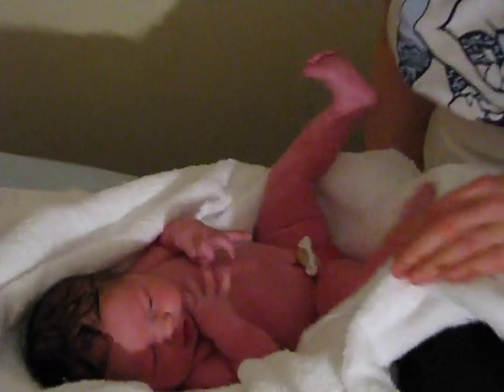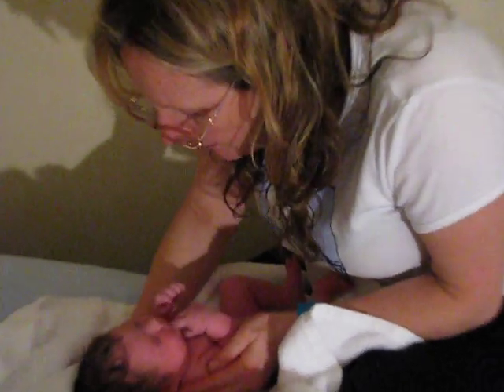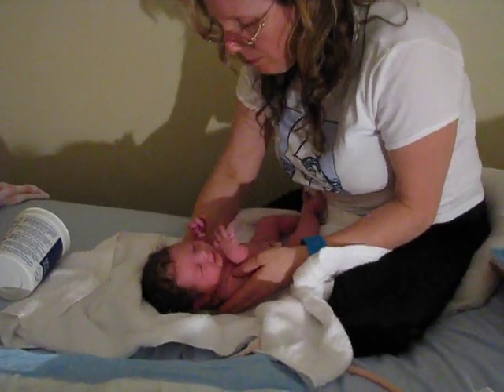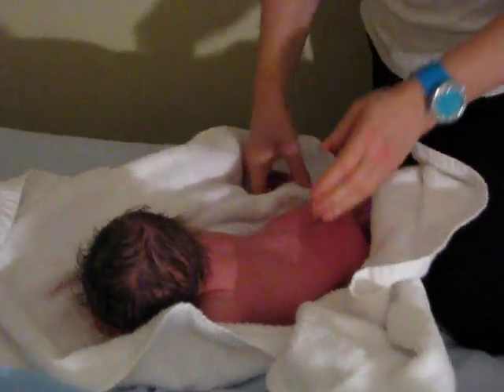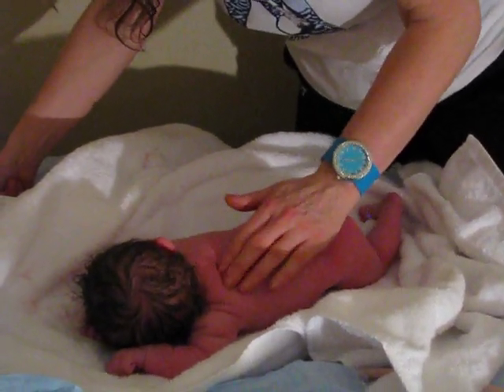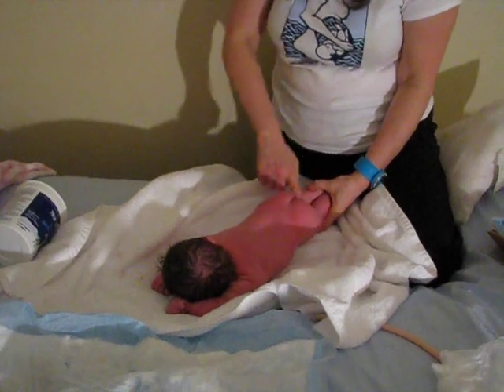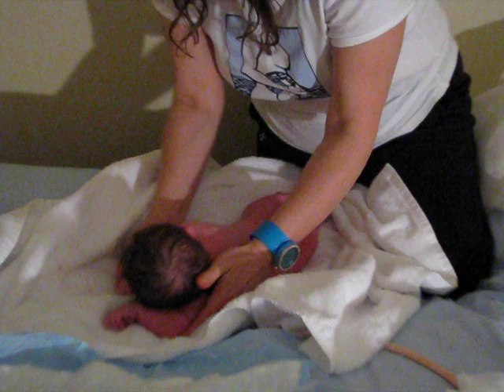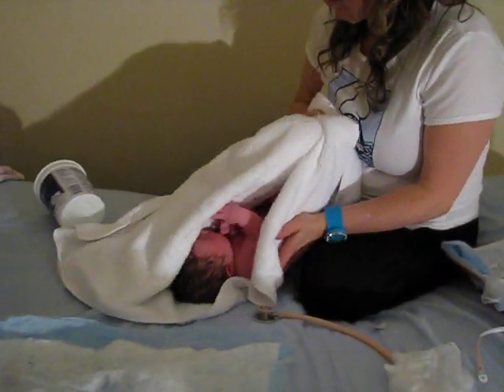A Sneak Peak into a Home Water Birth Newborn Exam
I am so Excited this is READY:
The DVD and Manual for Group Role PLAY practice for CIRCLES

HERE IS THE MANUAL TO USE FOR GROUP SCENARIO PRACTICE. PLEASE PREPARE FOR THE COMING DAYS OF DIFFICULTY FOR THE MOTHERS WHO WILL BE BIRTHING IN CIVIL UNREST AND POST WAR/DISASTER WORLD OVER. THANK YOU FOR CARING ENOUGH TO PREPARE WITH PHYSICAL SUPPLIES FOR OTHERS AS WELL AS YOURSELVES ALSO. CHEERS, CHARLENE

WHAT I COLLECT FOR MOMS IN NEED: PLEASE CONSIDER DONATING TO THIS GOOD CAUSE! THANK YOU! CHARLENE CAMPBELL ;-) We collect: - sewing machines
- sergers
- flannel cloths or sheets washed in hot water.
- thread
- sewing cutting boards
- sewing rulers
- cutting wheels
- fels naphta soap bars
- 100% wool sweaters (any size: are used to make breast pads, and Newborn diaper covers/leggings)
- kitchen gloves
- plastic shower curtains new
- used sheets(flannel or pure cotton), towels, faceclothes, napkins, clothe breast pads, clothe underpads, clothe menstral pads all sizes, mothers COTTON underwear all sizes,
- KIRKS BRAND HAND SOAP

ALL THIS IS FOR OUR MOTHERS BIRTH KITS 400 PROJECT. SEND CHECKS TO CHARLENE CAMPBELL OR ACTUAL ITEMS ABOVE TO CHARLENE CAMPBELL 1892 SALEM PINES LANE, REXBURG, ID, 83440,
THANK YOU. CCAMPBELL

This is a LOW RESOURCE BIRTH KIT
 Please remember:
umbilical cord SHOULD REMAIN INTACT in an unexpected low resource setting.
THIS IS BEST PRACTICE to reduce infection rate and give infant FULL BLOOD volume.
this kit is for MOTHERS to be prepared in emergencies such as
HOSPITALS BEING UNSAFE DUE TO
PANDEMIC INFECTIONS IN HOSPITALS.
Keep one in your CAR AND ONE IN THE HOUSE regardless of childbirthing women in your home. Be prepared to help others.

YOU may also donate to my Emergency Villages by mailing a check to Charlene Campbell or sending or dropping items below to 1892 Salem Pines Lane in Rexburg. Although I am moving North at this time. I am still taking my mail here in Rexburg. Thank you for your donations to THIS GREAT PROJECT MOTHERS 400 BIRTH BUCKETS FULL AND READY BIO SUSTAINABLE!

Momma/Baby Birth Kit
 1 Large Backpack
 2 pairs of large women’s underwear
 5 washable menstrual pads
 1 peri bottle
 1 rain poncho
 1 emergency blanket
 1 meal bar
 1 packet for electrolyte drink
 1 bottle of water
 1 bottle of natural prenatal vitamins
 1 toothbrush
 1 tube of toothpaste
 1 bar of soap
 1 large bed pad
 2 kitchen gloves
 1-gallon size Ziploc bag (for the placenta)
 2-4 hand towels
 1 washcloth
 4 safety pins for the diapers
 1 baby sling or carrier
 6 washable diapers
 1 disposable diaper
 2 t-shirts or onesies
 2 flannel receiving blankets
 2 baby nighties
 1 bunting bag
 1 baby hat
 2 pairs of small socks
 1 Family Cloth Kit which includes:
1 bag or large gallon Ziploc bag for holding kit
15 5x5 flannel family cloths per person
1bar Fels naptha or Zote laundry bar soap
1 peri bottle or travel bidet
1hand towel
12 clothes pins
12 feet of paracord
1 bar hand soap
1 small size travel bottle of liquid castile soap (optional)
1 small travel size spray bottle with diluted vinegar (optional) for sanitizing

My Artist Jeweler Daughter Jezelle Saldana.THE JEWELRY I WEAR PRETTY MUCH RINGS, AND EARRINGS MOSTLY ARE HER OWN DESIGNS AND CREATIONS.  TO SEE HER AMAZING DESIGNS

MY BROTHER PATRICK IANNONE IN VANCOUVER CANADA IS THE SOURCE OF THE SINGING TAI BOWLS, AND SOME OF MY DRUMS AND CLOTHES. HIS SHOP IS A AMAZING AND SO IS HE. TELL HIM CHARLENE SENT YOU.

To  INQUIRE ABOUT PURCHASING Shawn Littlebears DRUMS, DRUM STICKS AND EAGLE FANS CONTACT HIM VIA FB

Nurse Angies Book for Families on Natural home Remedies

Charlene Campbell-- Licensed Midwife in Issaquah Washington